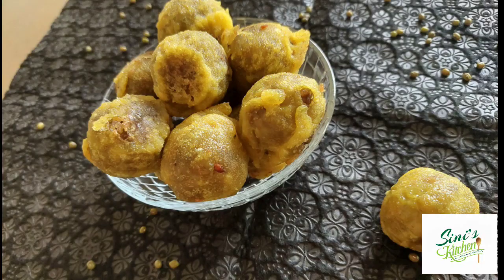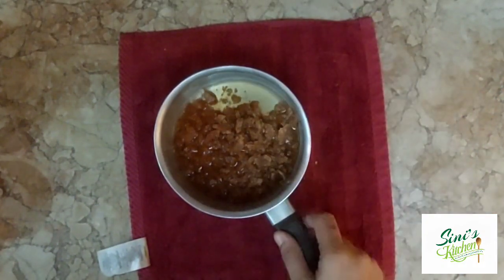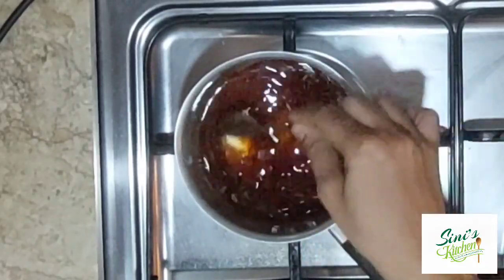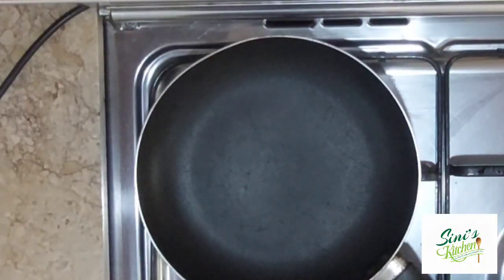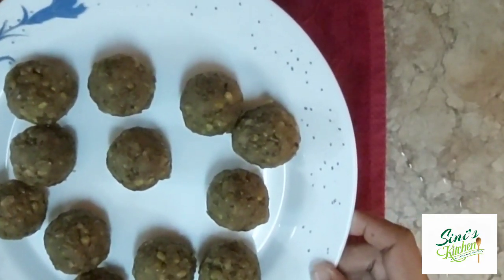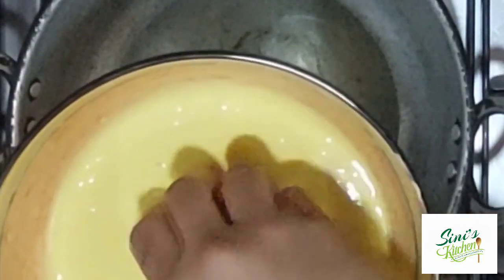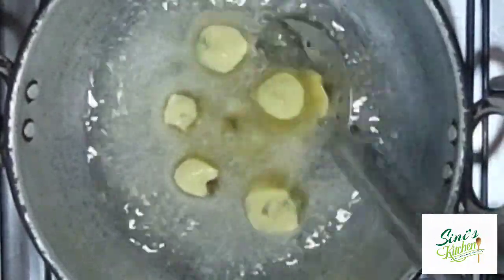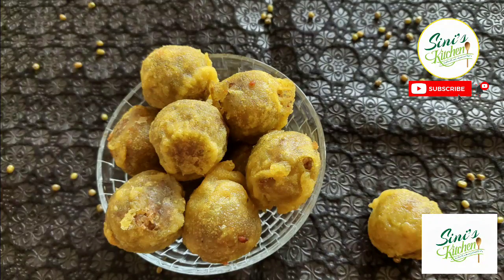സുഖിയൻ|നാടൻ ചായക്കട പലഹാരം|Sughiyan|Kerala style tea time snack|Sini's Kitchen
Sughiyan is a popular traditional evening snack served with tea in kerala. It is a fritter food made by green gram with jaggery, coconut and maida flour.Though its an easy to prepare snack many have the nostalgia of eating it from small tea shops.On a rainy day having this hot sughiyan with a cup of hot tea is something divine... Try it and enjoy...

Ingredients

green gram/cherupayar-1/2 cup(soaked for 3 hrs, cleaned and pressure cooked for 2 whistles after adding 2 cups of water)

for batter:
maida/all purpose flour-3/4 cups
roasted rice powder-1 tbsp
turmeric powder-1/4 tsp
salt
water-3/4 cups